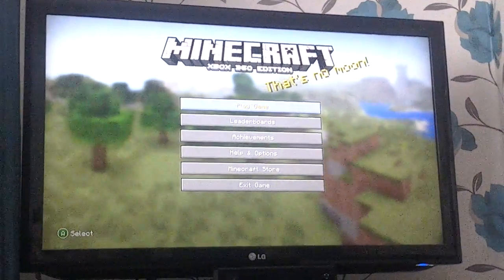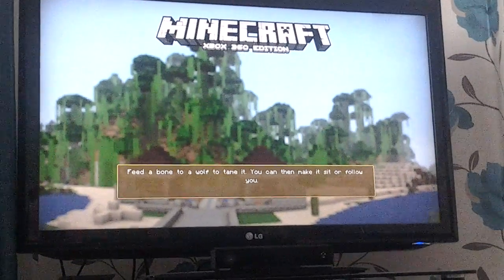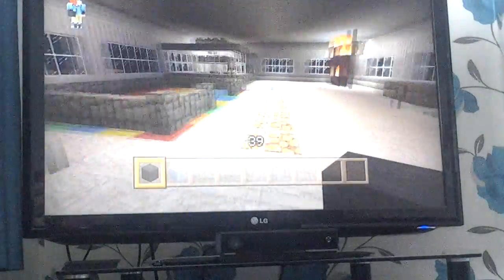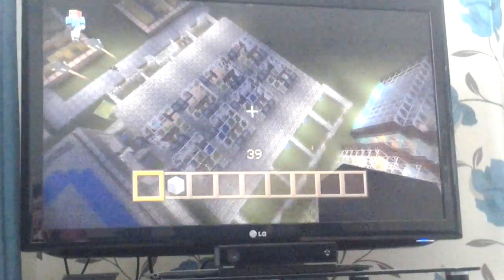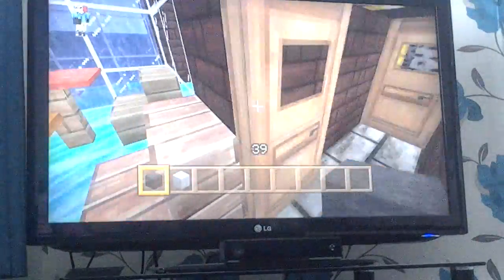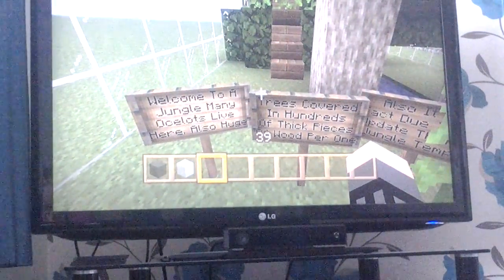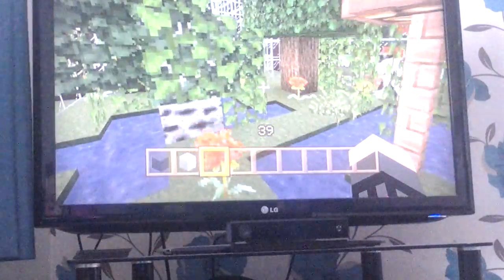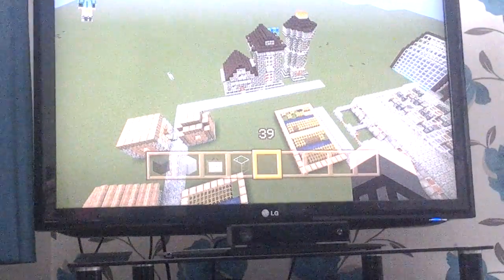Zebrag1rl23's cool minecraft map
Watch this video and please leave a comment saying you like it!